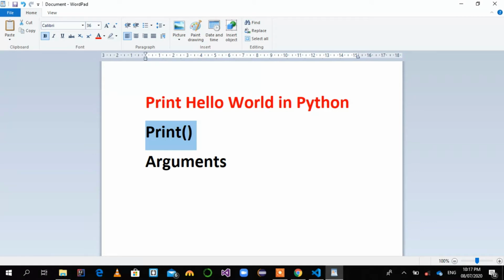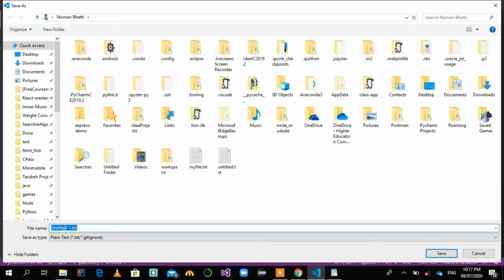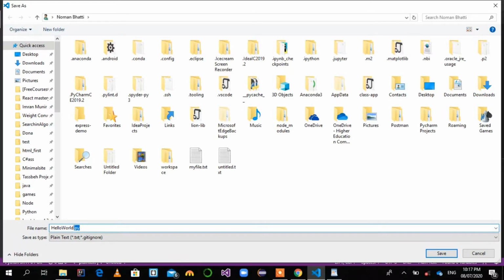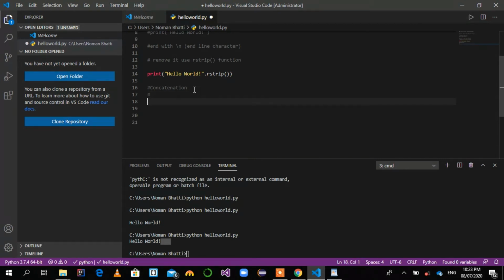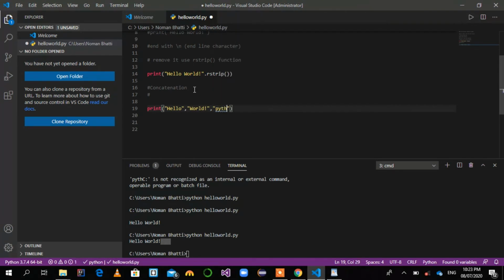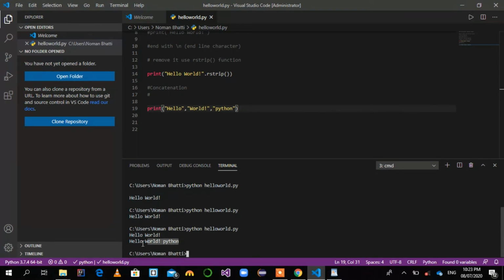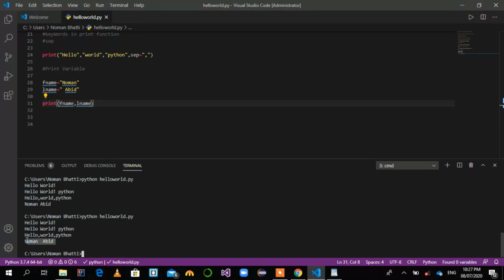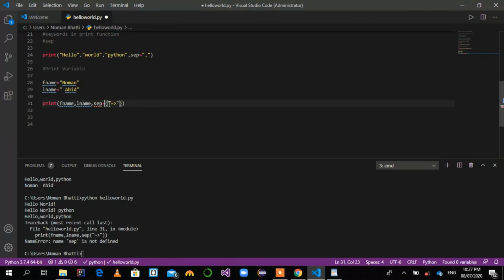Hello World in python | python programming | First program hello world in python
Python is a high level programming language . It is the most fastest growing language in these days . If you want to start python programming with out any difficulty so your first step should be to print "hello world" in python
Today we will learn how to print "Hello world" in python.
We will also see the print function and it's features and keywords and separate in print function
0:0:32
0:1:00
hello world in python
python first program
So lets start it.